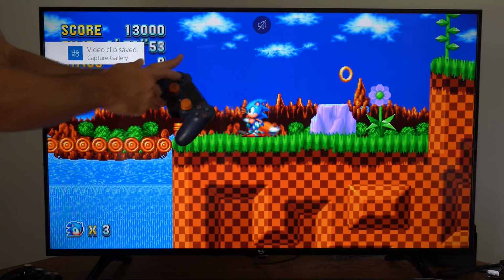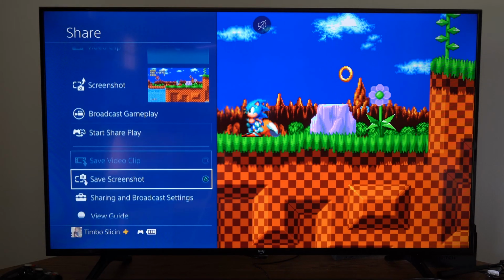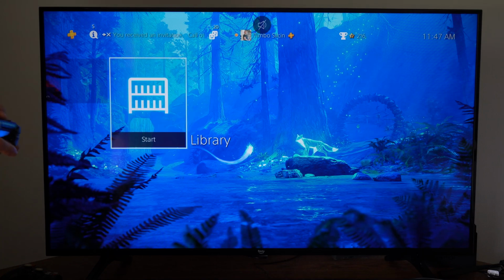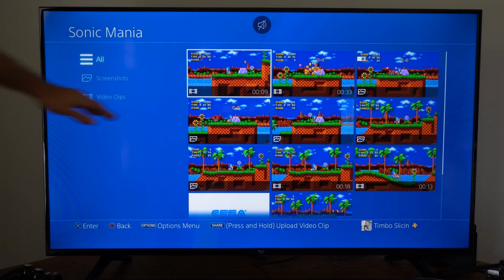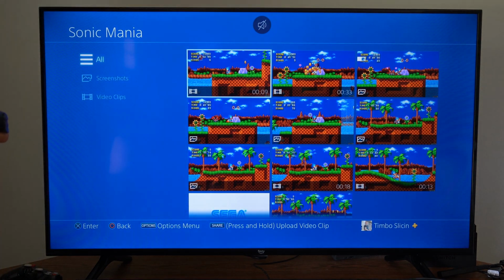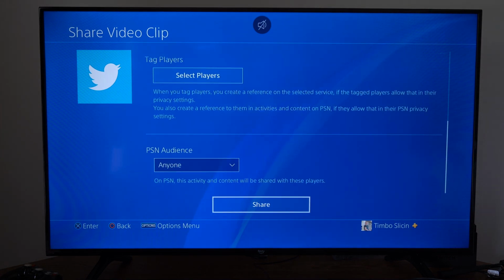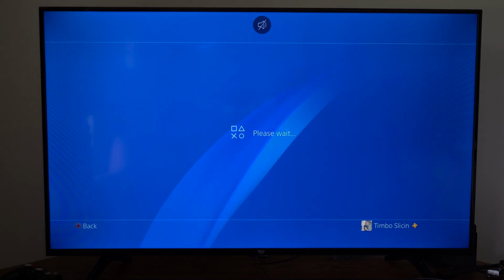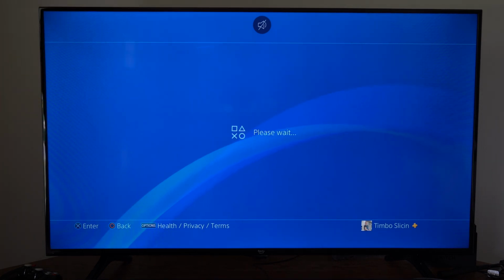How to Upload & Share Video Clips to Twitter or X from PS4 Console (Easy Tutorial)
Do you want to know how to upload and share a video clip to X or Twitter on PS4 Console!

Nevertheless, if the functionality has not changed, you can still share your gameplay video clips on Twitter by following these general steps:

Capture the Video Clip: While playing a game, when you want to capture a video clip, press the "Share" button on your PS4 controller. This will open the Share menu.

Save the Video Clip: In the Share menu, select the "Save Video Clip" option. The PS4 will save the last few minutes of your gameplay as a video clip.

Edit the Video Clip (Optional): After saving the video clip, you can trim and edit it to include only the desired footage. Go to the "Capture Gallery" on your PS4 and find the saved video clip. You can use the built-in editing tools to trim the video.

Copy the Video to a USB Drive (Optional): If you need to transfer the edited video clip to another device for sharing, you can copy it to a USB drive.

Share the Video Clip on Twitter: At this point, you'll need to use a separate device (such as a smartphone or computer) to access Twitter. Log in to your Twitter account and create a new tweet. You can either directly upload the video clip if it's small enough, or you can upload it to a video hosting platform like YouTube or Google Drive and then share the link to the video in your tweet.